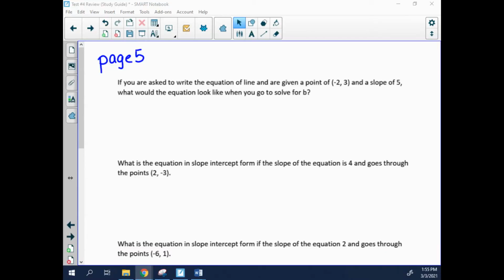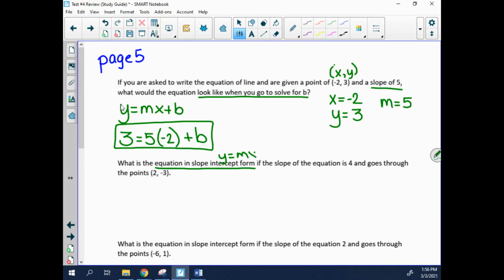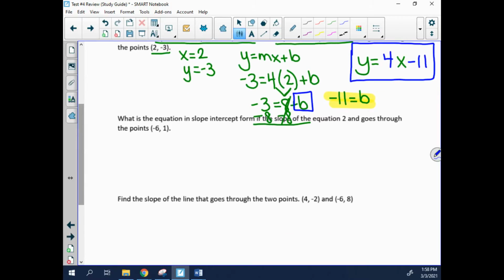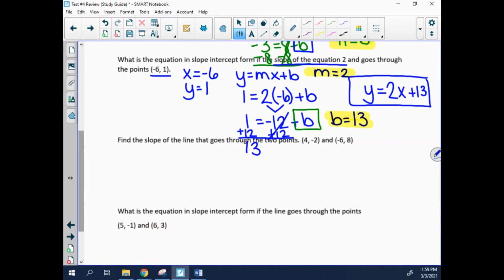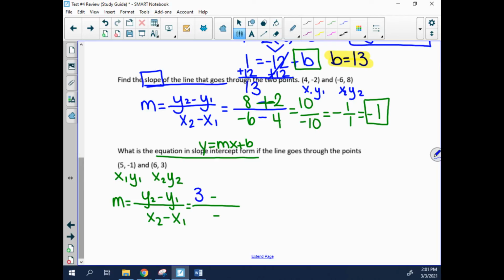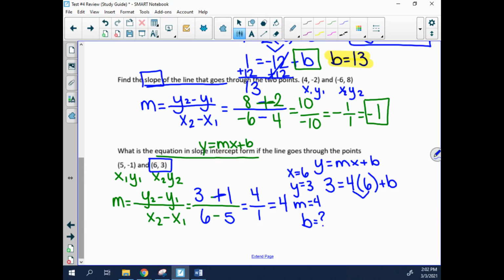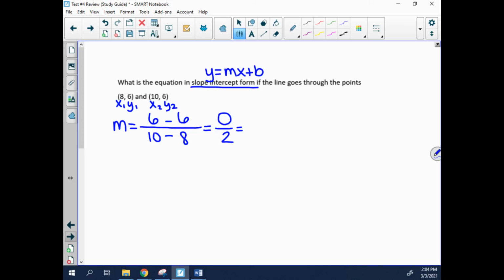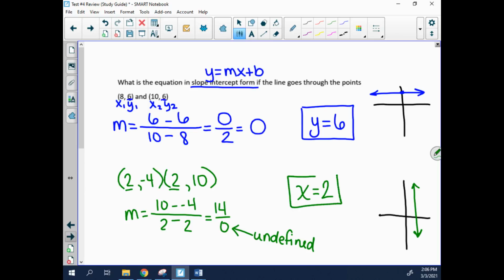Test #4 Review - Page 5/6